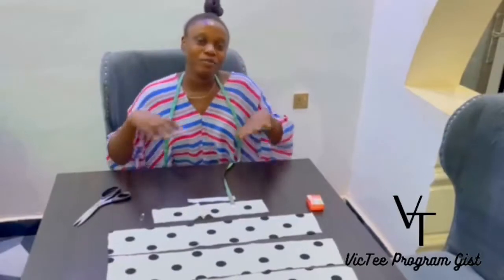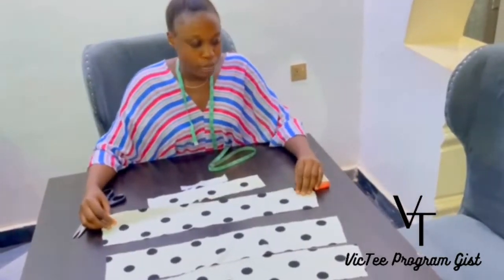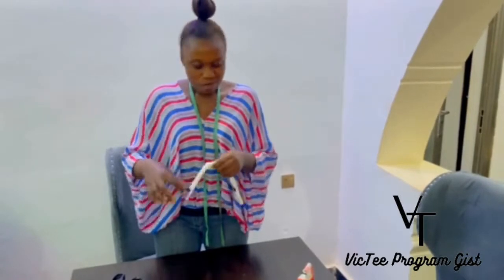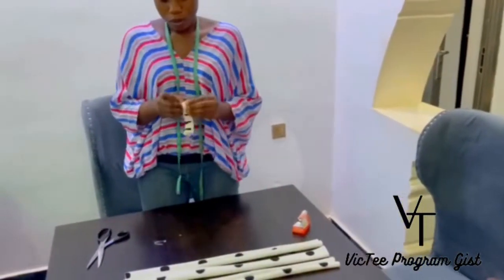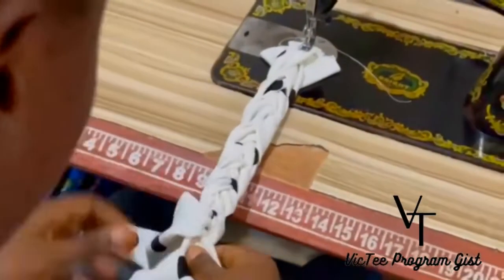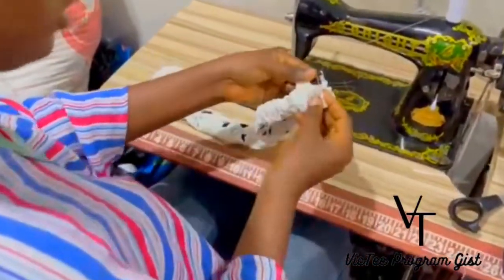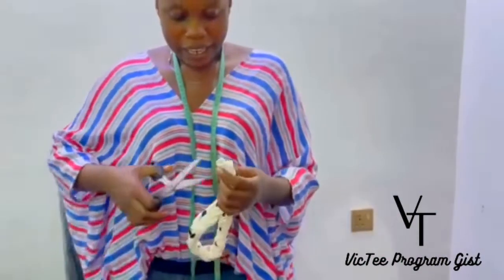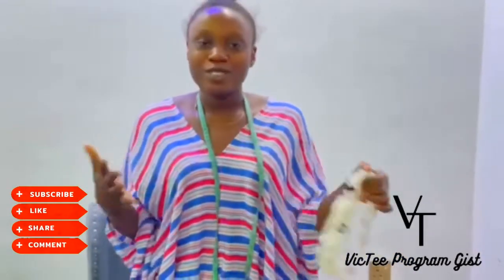HOW to CUT and SEW a BRAIDED HEADBAND QUICK and EASY (DIY) ✂️✂️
In this Video I talked about how you can cut and sew a braided headband quick and easy (DIY) ✂️🥰✂️✂️